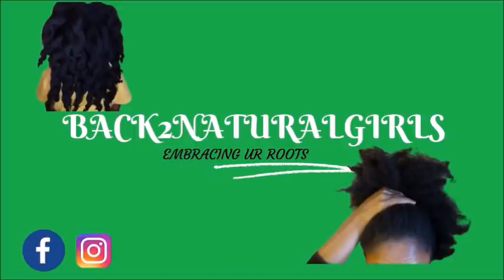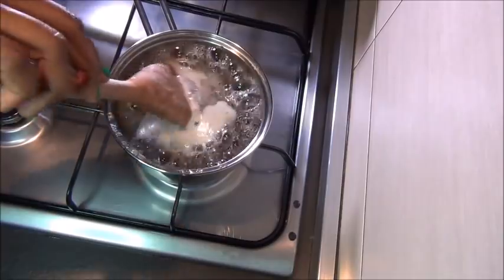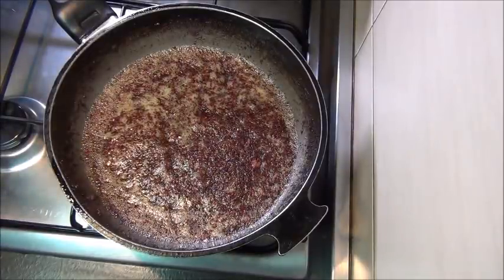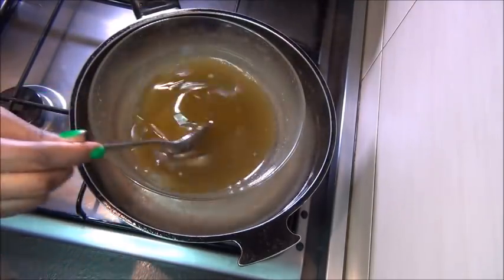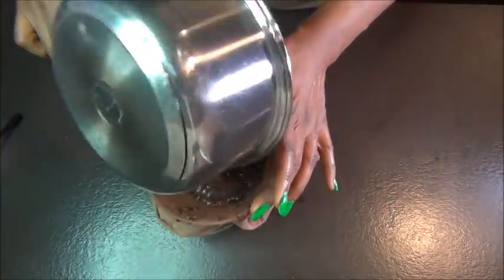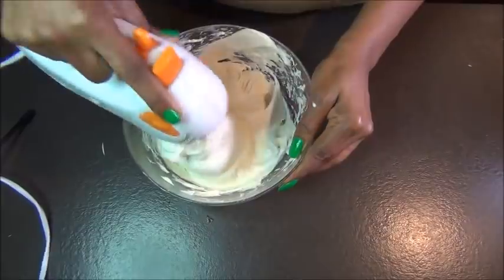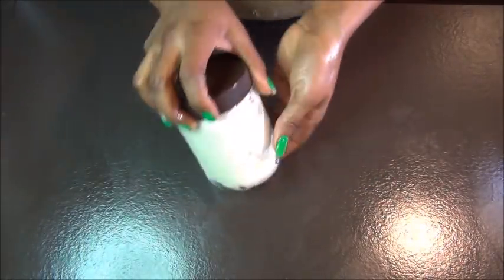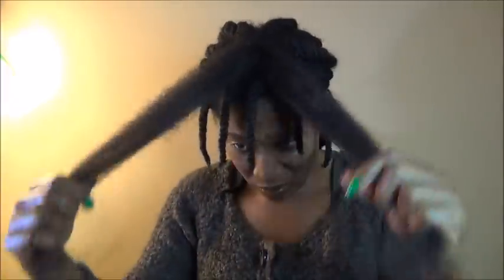Do Not rinse this butter out & Your Hair will Grow Like crazy | Intense Moisture Therapy.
Hello family,
In this video i bring to you another intense moisture hair growth butter. Made with amazing natural hair ingredients, this butter will add shine, moisture the hair for days and strengthen the hair at the same time. when used frequently the hair will be nourished and will grow like crazy.

Indregients👇🏼👇🏼
Flaxseed
Chia seed
Ginger pest
hibiscus powder
EVOO
Castor oil
Shea butter
Avocado butter ( optional)
mango butter ( optional)
Emulsifying wax
Rosemary oil
Lavender oil
Cedarwood oil

shipping worldwide.